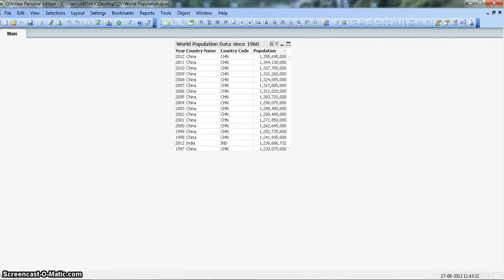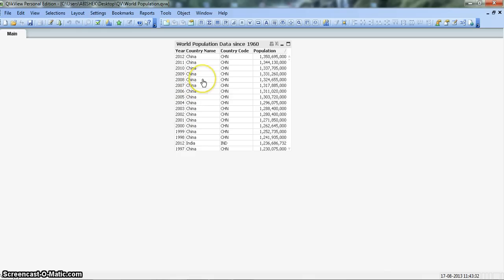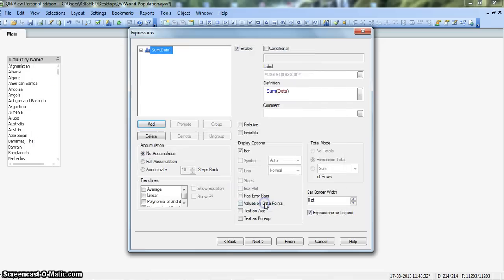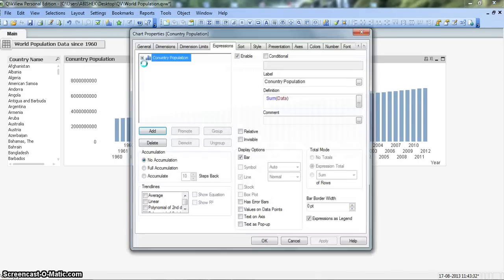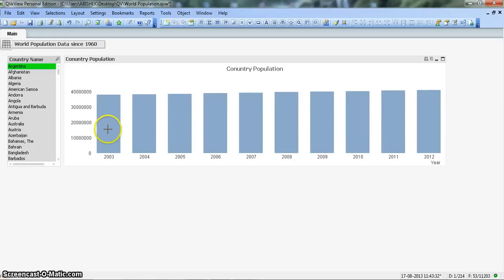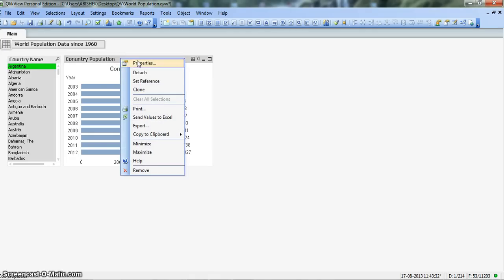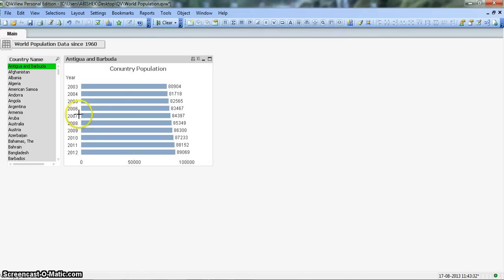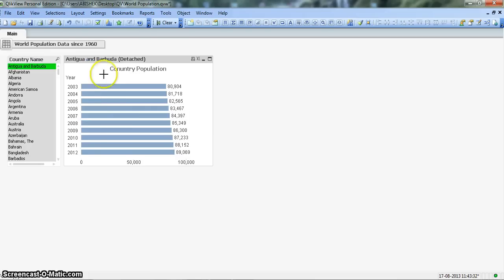QlikView Charting | Creating Bar Chart in QlikView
Charting is an integral part of any Business Intelligence software, so it is in QlikView. QlikView Charting is very dynamic and efficient in nature. If you know the correct options then you can create an effective and efficient chart in just few clicks.

In this video I'm starting the QlikView Charting series where one of the very first charts is Bar Chart. Here I've explained the process of creating a chart and some of its important options that are common to almost every chart.

I hope you'll find this video an addition to your existing learning of QlikView.